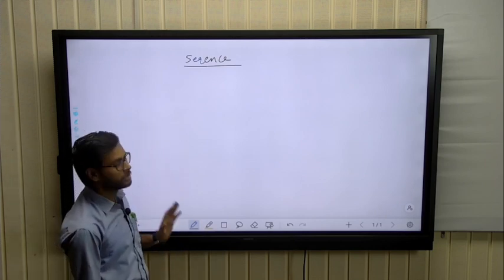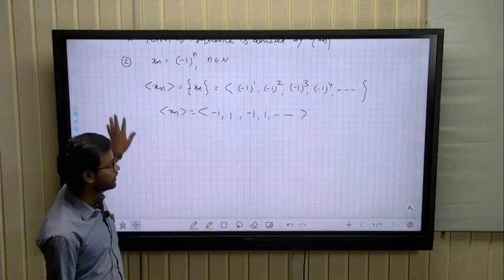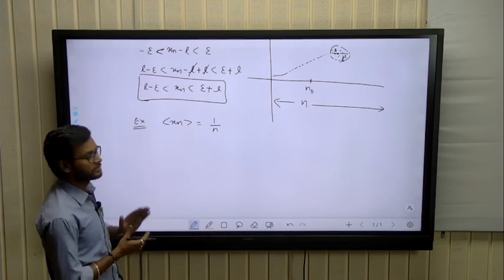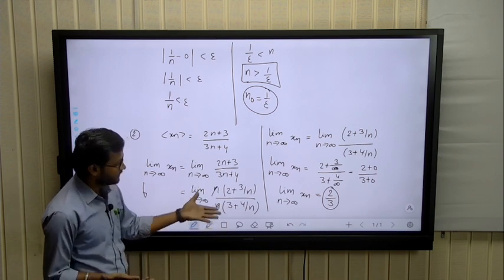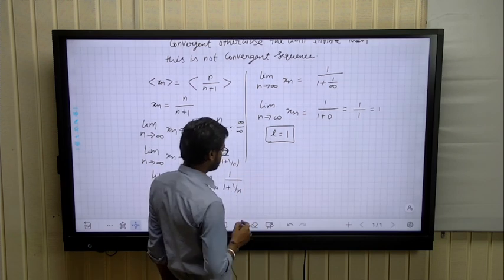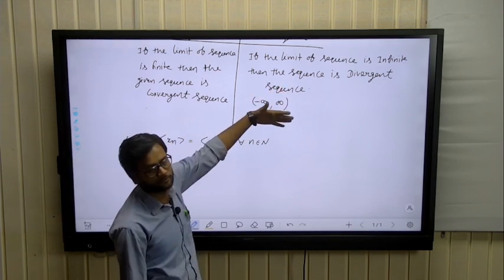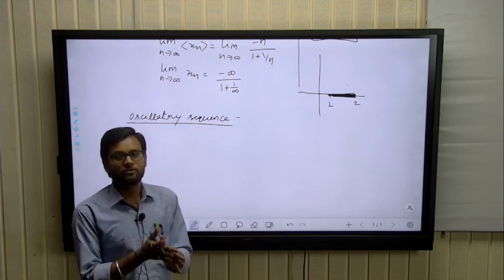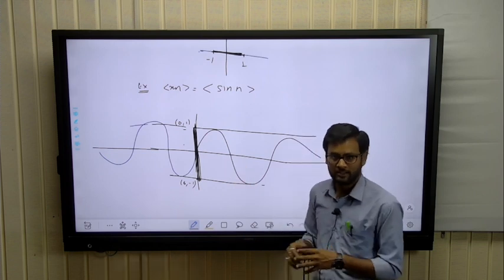Amit Kumar Goya| Math Class | VGU JAIPUR | Online Classes